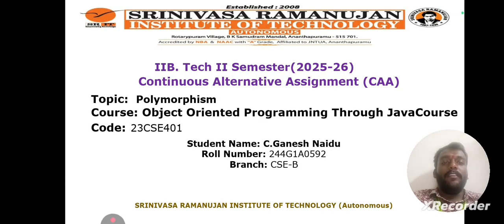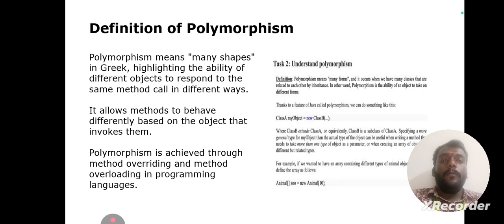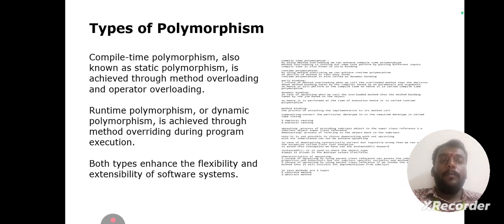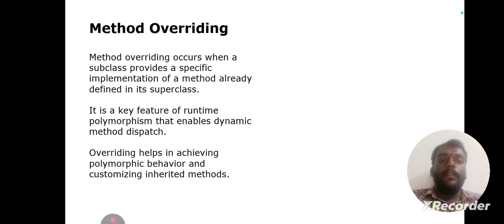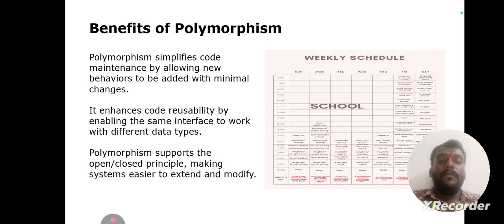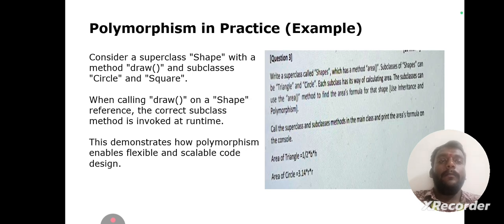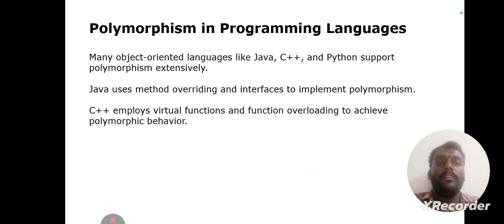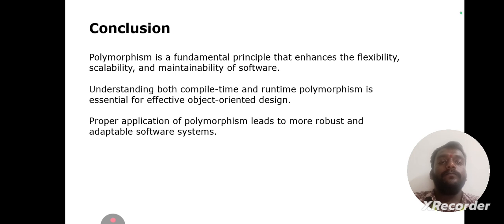16 March 2026